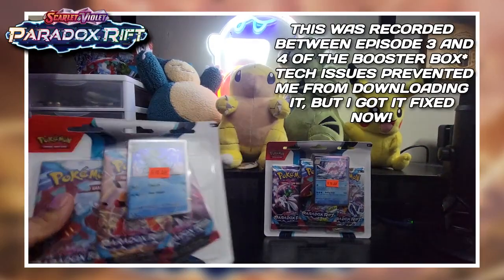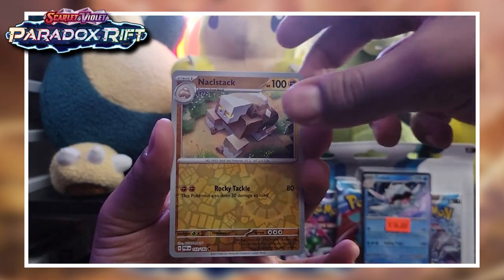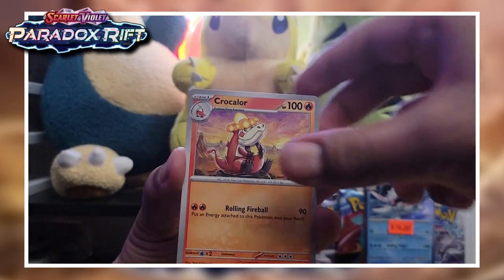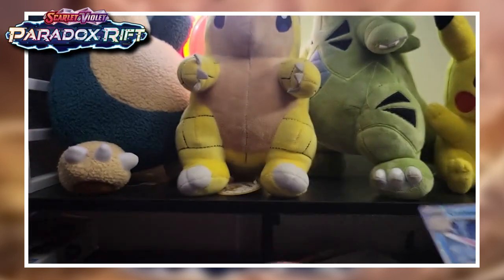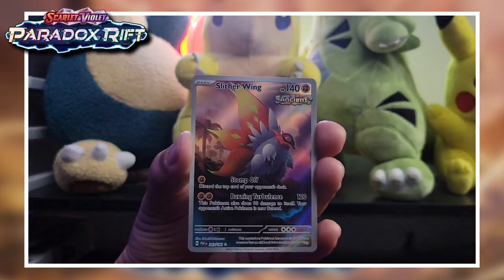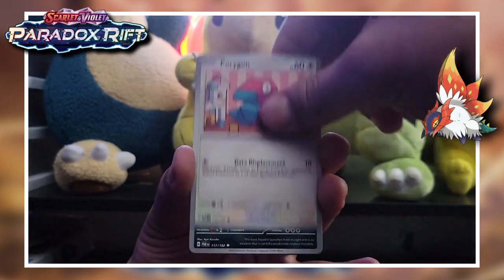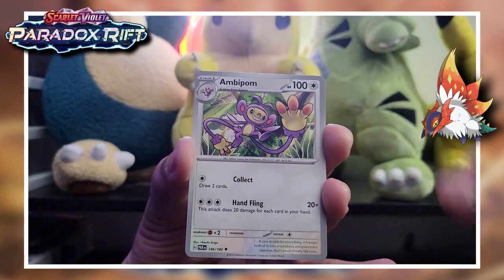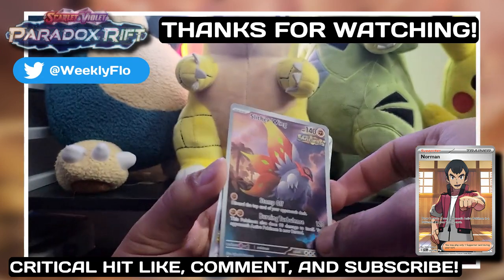WAVE CHECKS N PARADOXES! Paradox Rift 3 Pack Blisters! Pokémon TCG Bangers!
I love opening Pokémon cards, I HATE BUGGY SOFTWARE!
Had to re edit the whole video, it was going to have way more edits, but it got corrupted due to my software, but we MOVE.
Pulled some bangers today! I hope you enjoyed!
Making great headway on a bunch of videos!
Thanks for staying patient and sticking around for the content!
Make sure to check the TIKTOK as well, I'll be doing pulls over there too!
@ WeeklyFlo on TT
Thanks so much, and see you again NEXT TIME! DUECES!